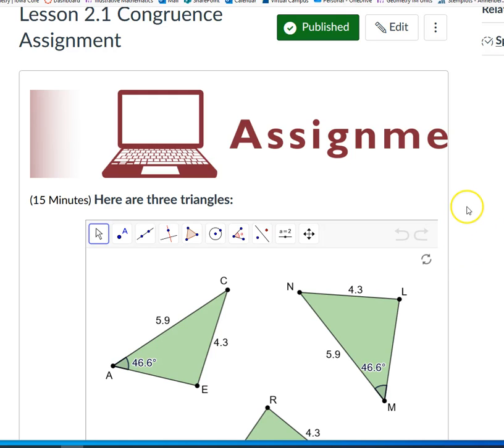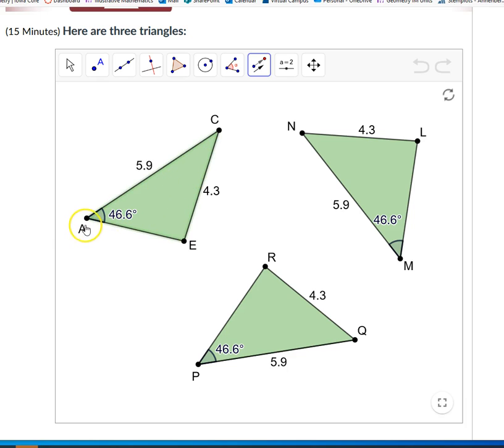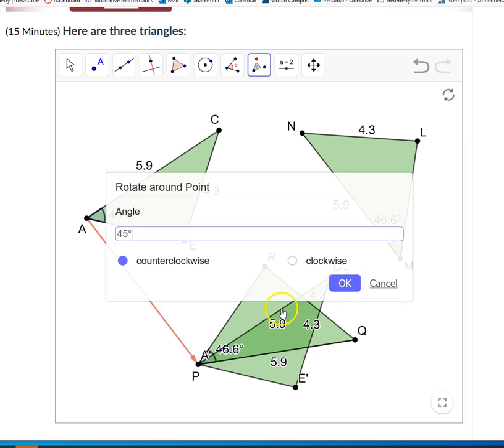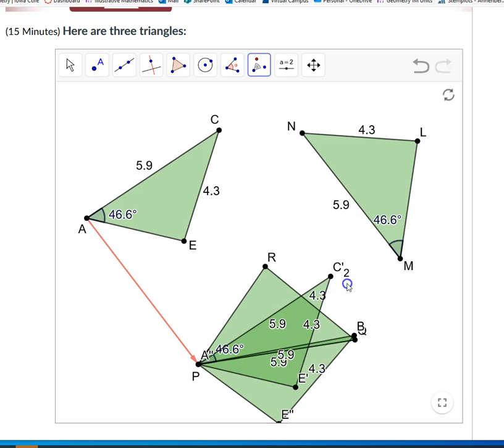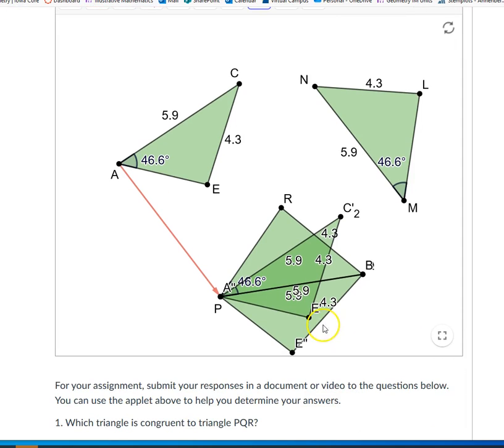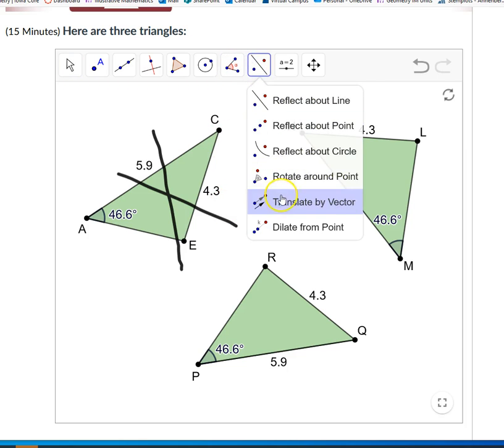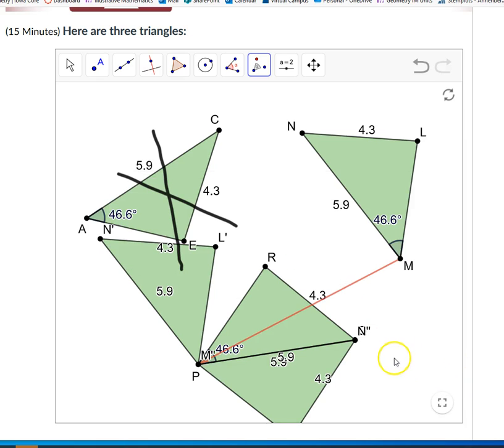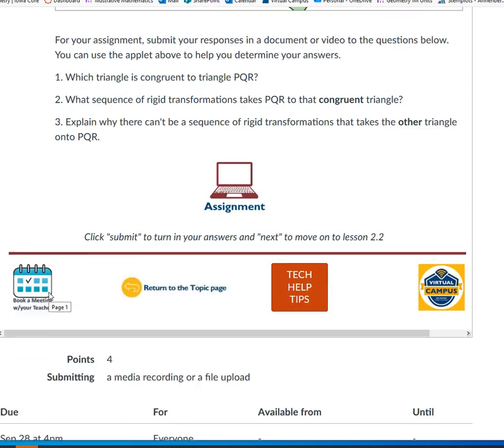Lesson 2 1 Congruence Assignment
Using Transformations to prove or disprove triangles are congruent.